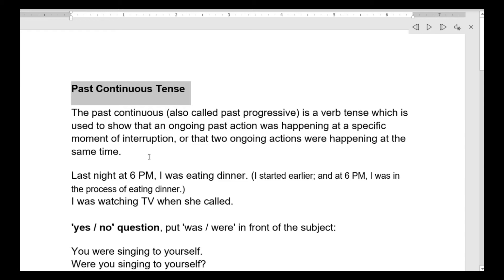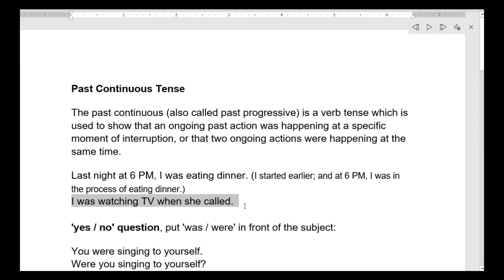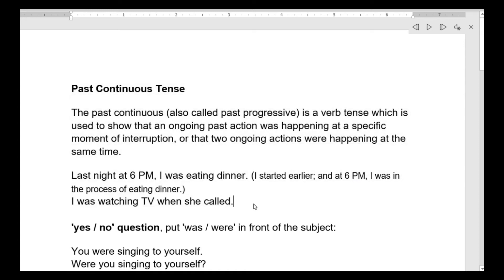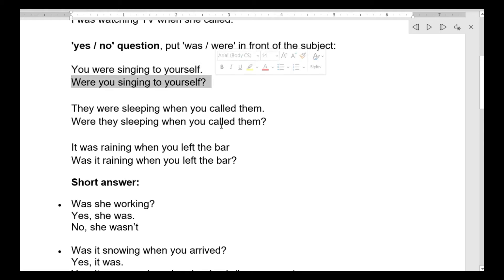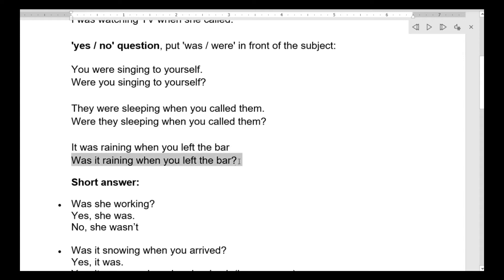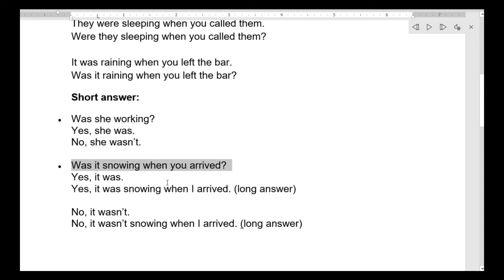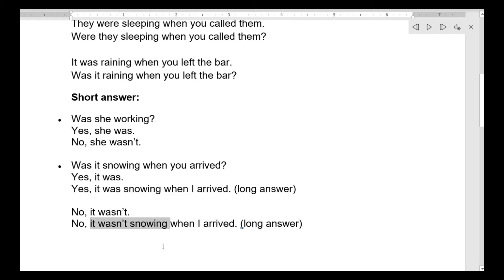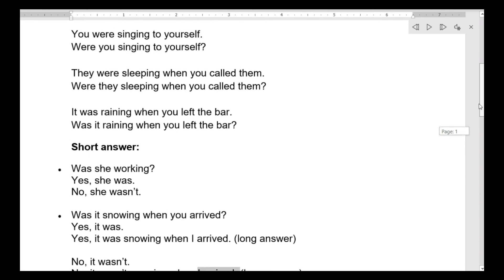TWS ESL Level 7 Lesson 12 Grammar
TWS ESL Level 7 Lesson 12
Grammar: Past Continuous Tense -4
Tampa Women Stars
Non Profit Organization